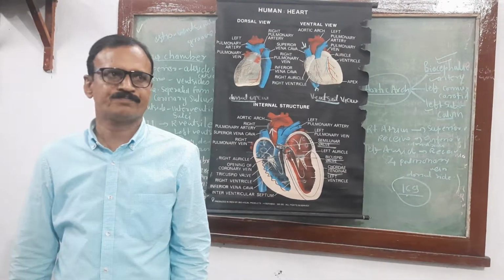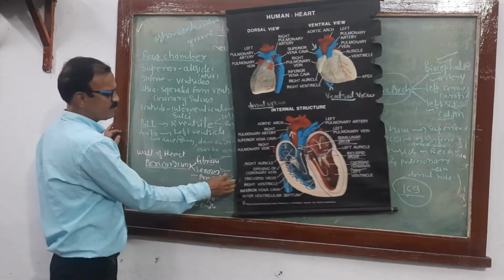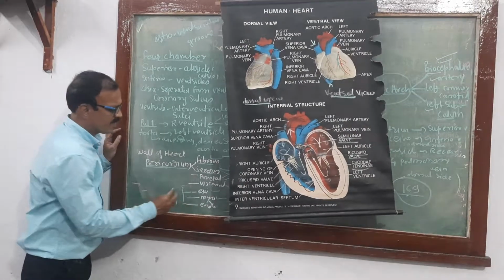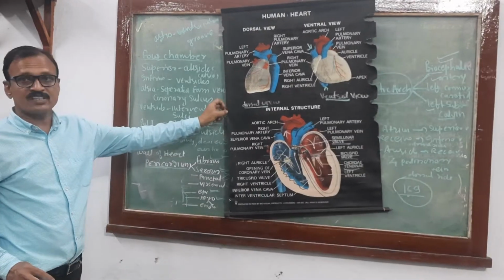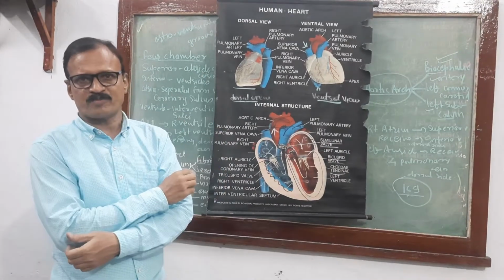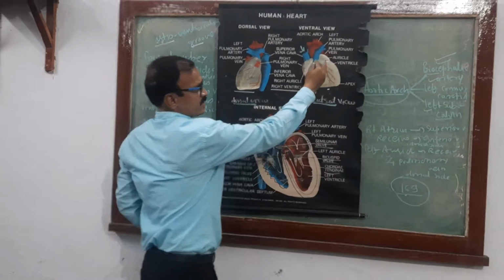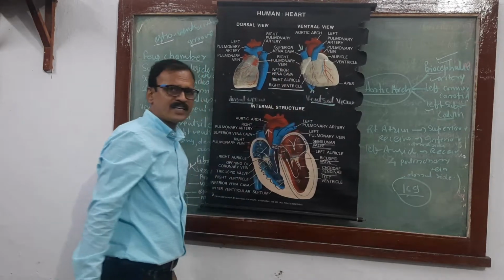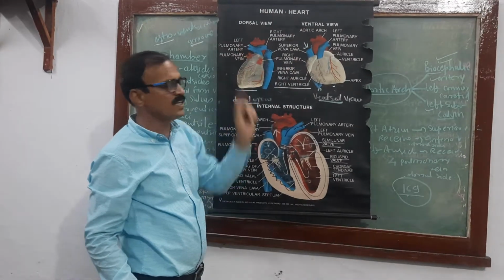external structure of human heart